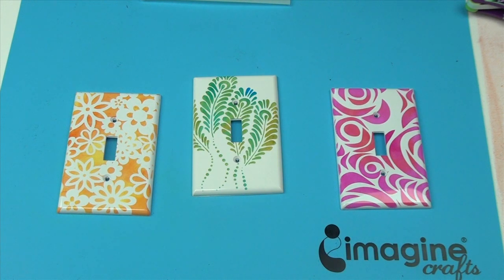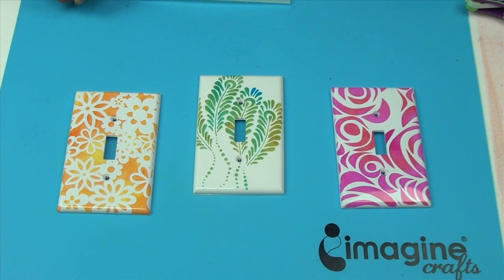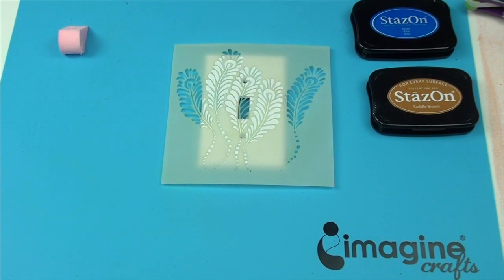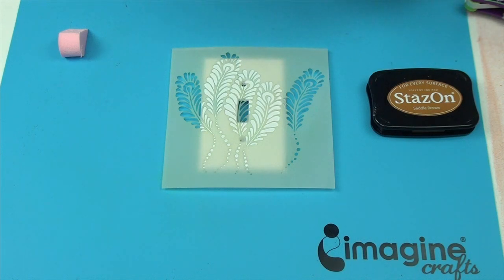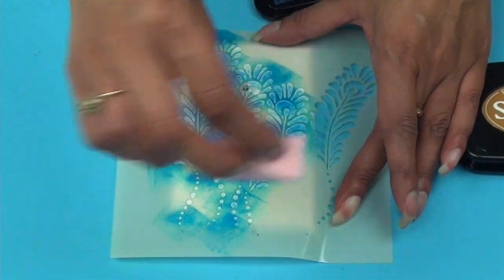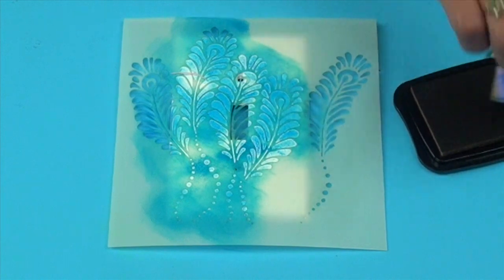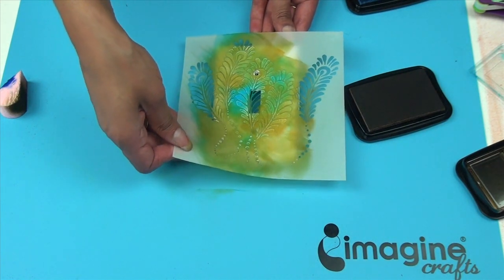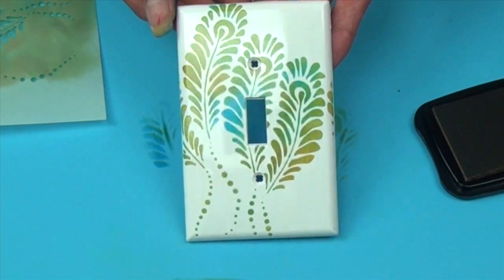Dressed Up Light Switch Plates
A quick and easy project using StazOn Inks to dress up a light switch plate.